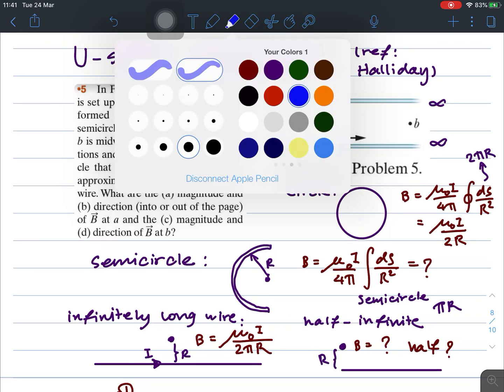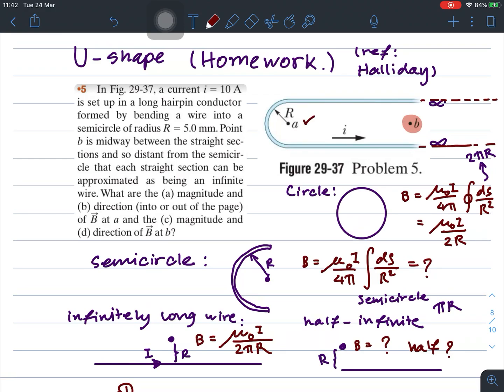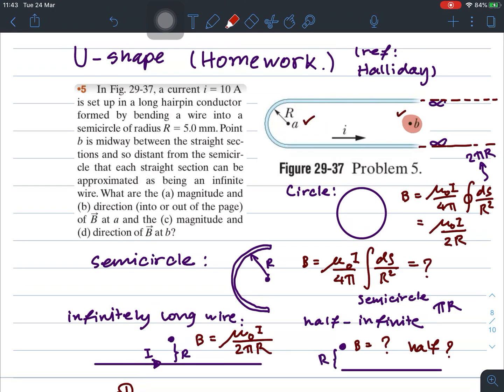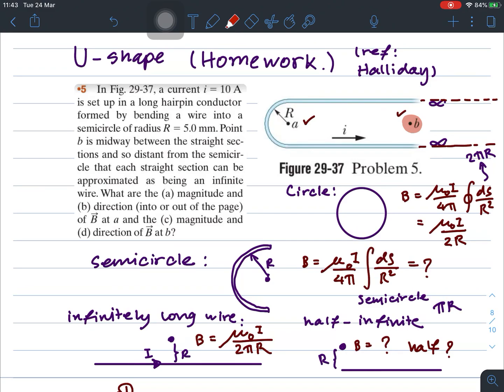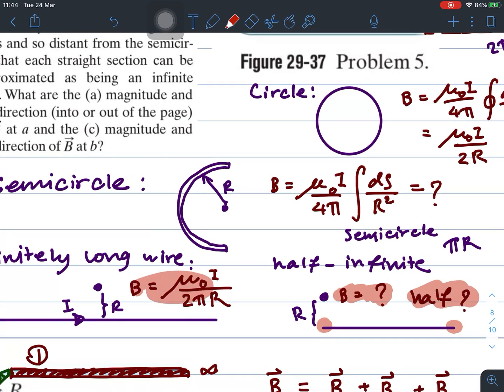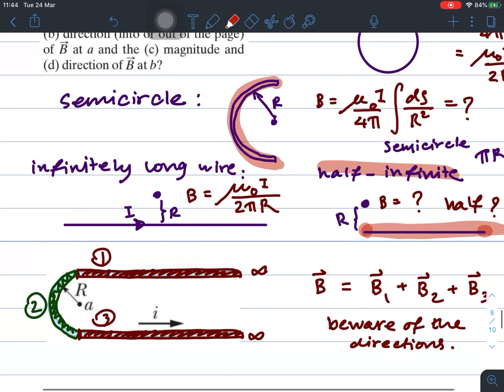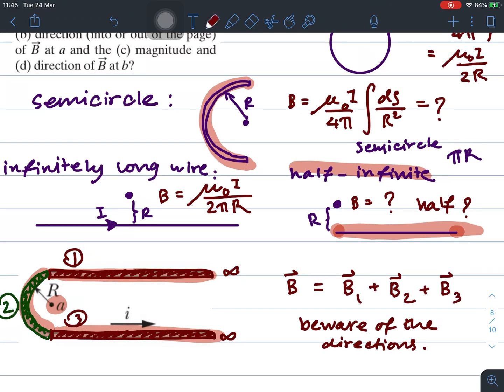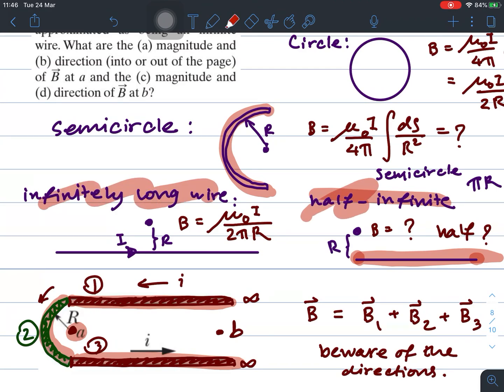PHY104 - Ch.8 - U-shaped current